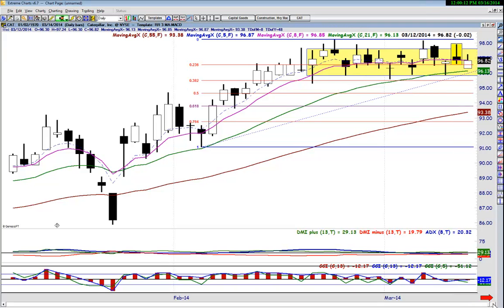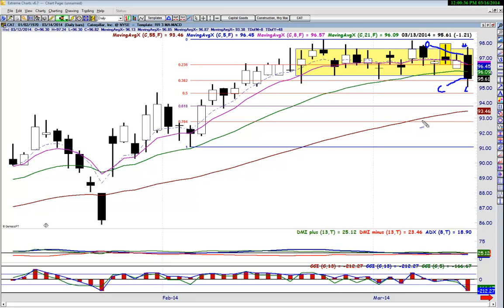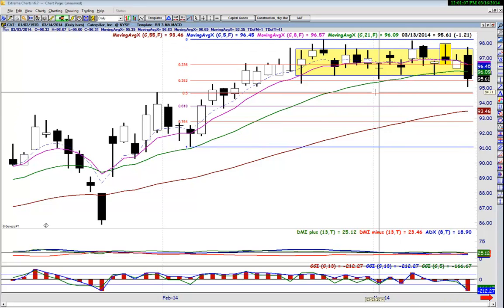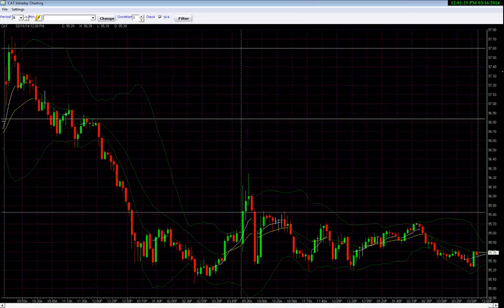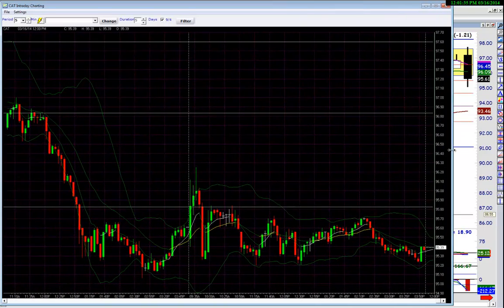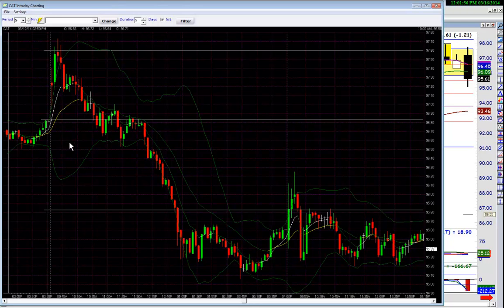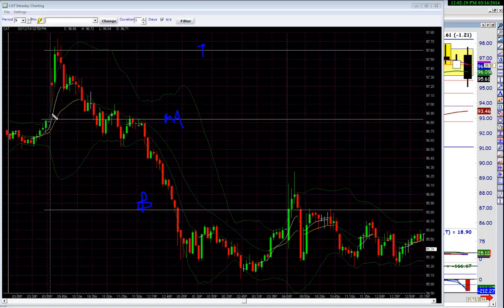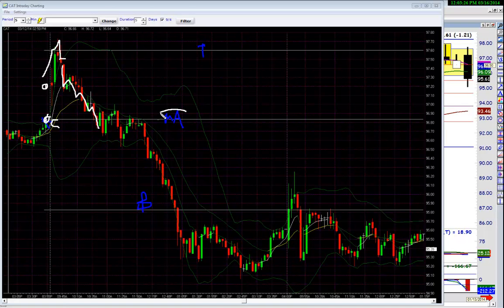Day Trading Using Options - Pattern Of The Week "CAT"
CAT is a non funded options trade we took in the Market Insights. Follow along as we walk through day by day in this trade setup.